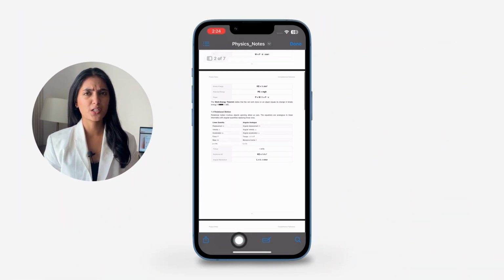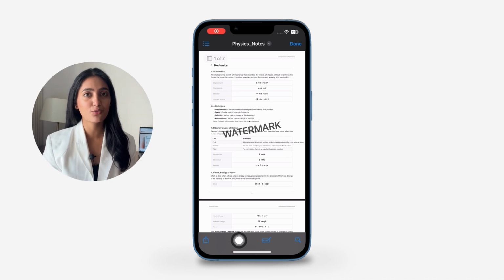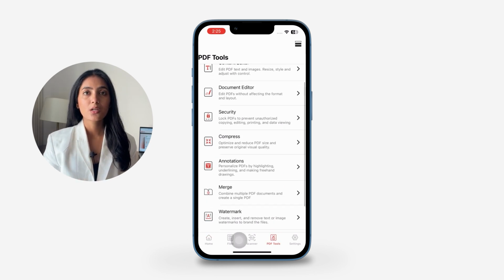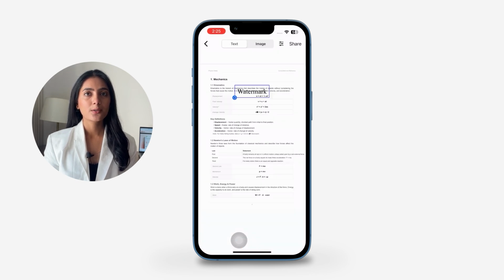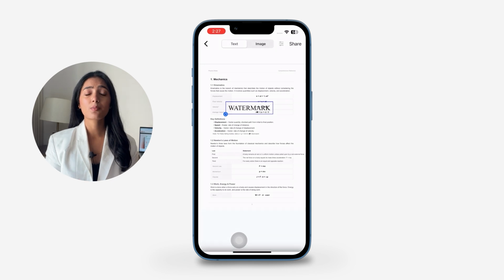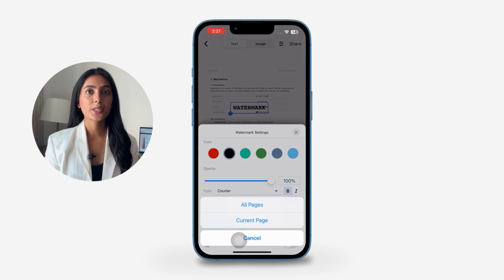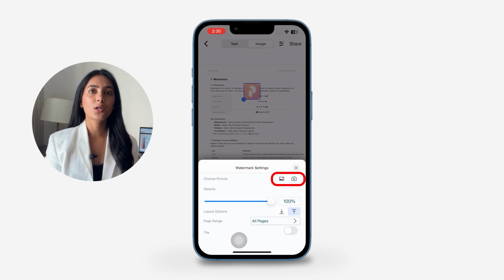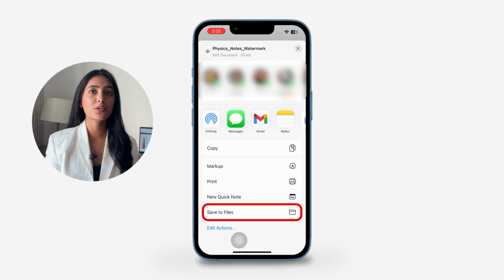How to Add a Watermark to PDF on iPhone | Systweak PDF Editor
Want to learn how to add a watermark to a PDF on iPhone or iPad? In this easy iOS tutorial, we’ll show you how to watermark PDF files using Systweak PDF Editor on iOS. Add text watermarks, image watermarks, logos, signatures, or confidential marks to your PDF documents in just a few taps.
Whether you want to protect PDF files, brand business documents, secure important files, or personalize PDFs on iPhone, this guide covers everything step by step. Systweak PDF Editor makes PDF editing on iOS simple, fast, and professional.

Topics Covered:
• How to add watermark to PDF on iPhone
• Add image watermark to PDF on iOS
• Add text watermark to PDF on iPad
• Protect PDF documents on iPhone
• Best PDF editor for iOS
• Edit PDFs on iPhone and iPad